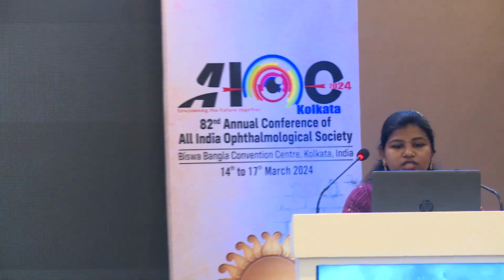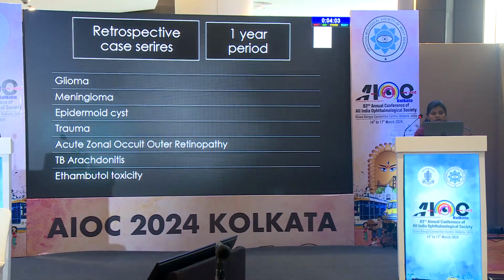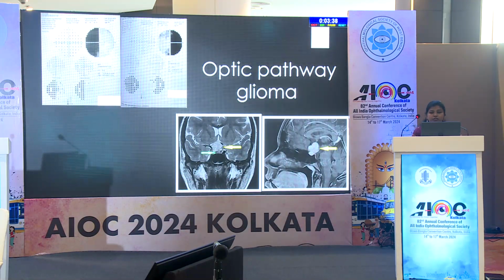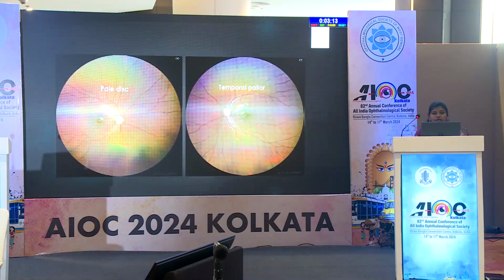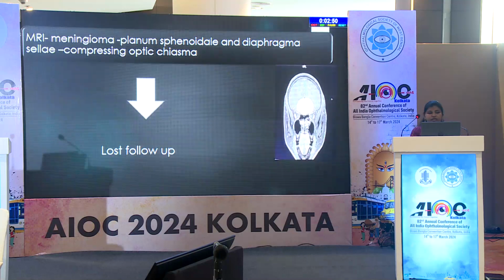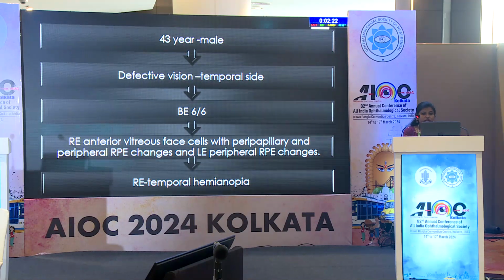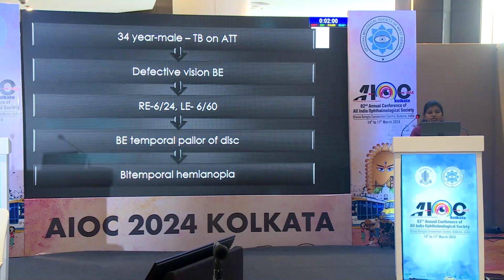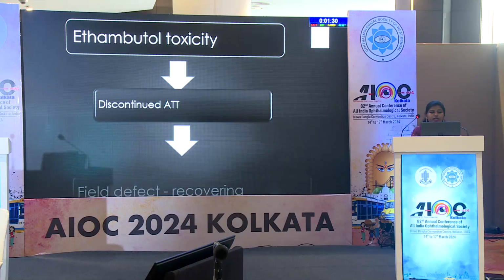AIOC2024 Free Paper Neuro Ophthalmology III FP857 Bitemporal hemianopia Divulging the surpri